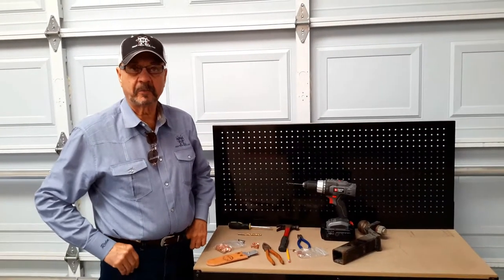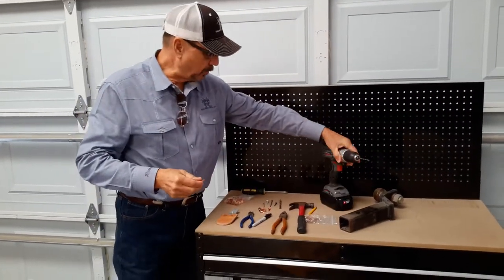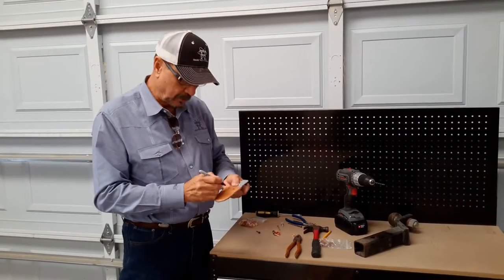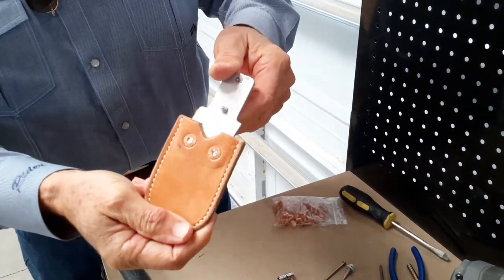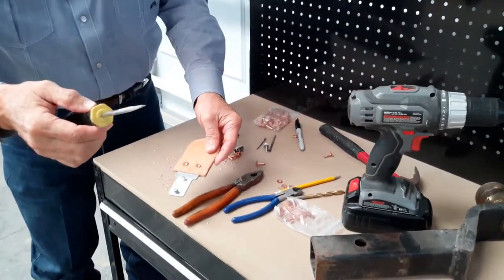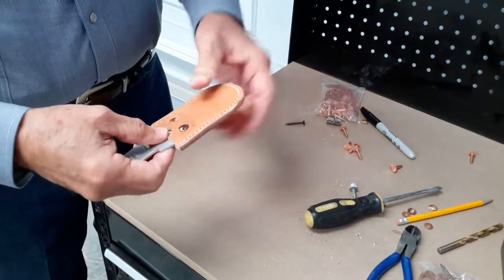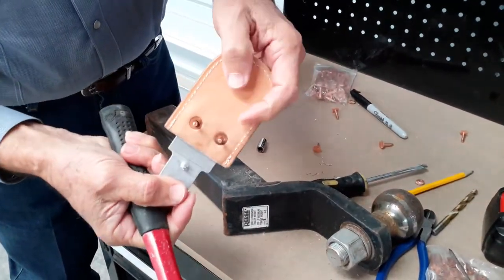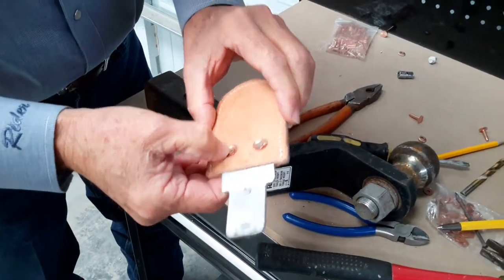Rider Buckle Installation Video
Demo on how to install your Rider buckle from the existing instry standard stirrup buckle.